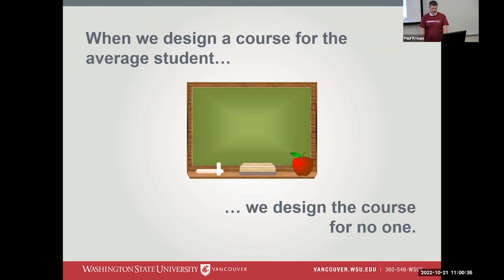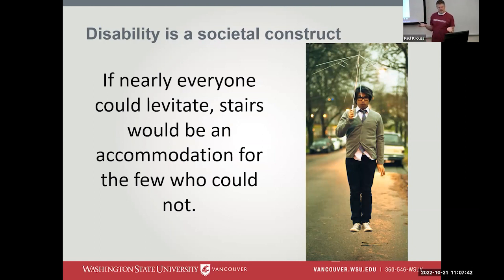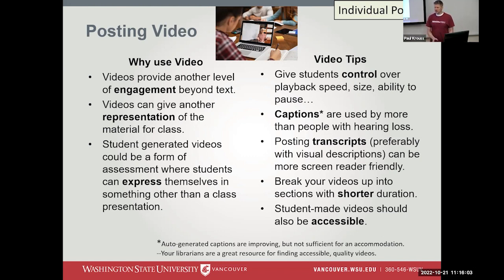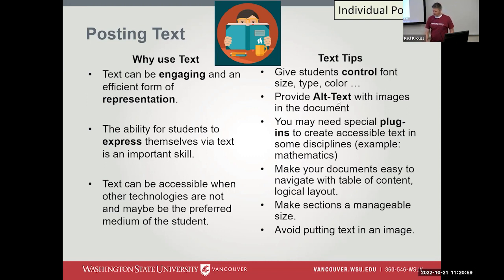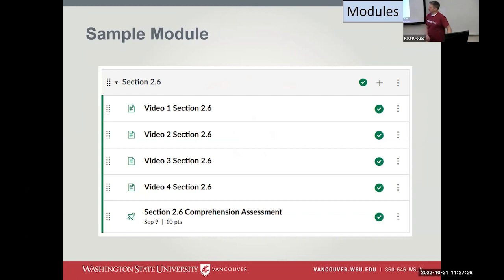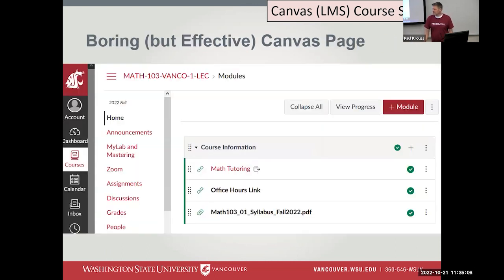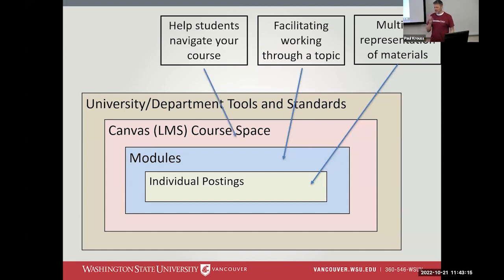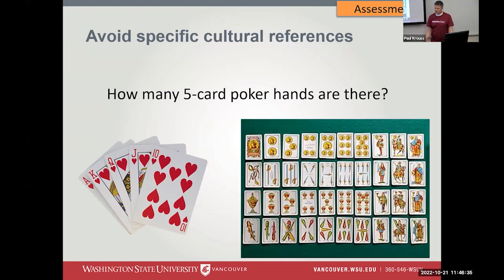TEACHxWSU featuring Paul Krous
Presentation by Paul Krous at the Washington State University Teaching Academy's TEACHxWSU event focused on Universal Design for Learning. Held October 21, 2022 in Pullman, Washington and available virtually across the WSU system.